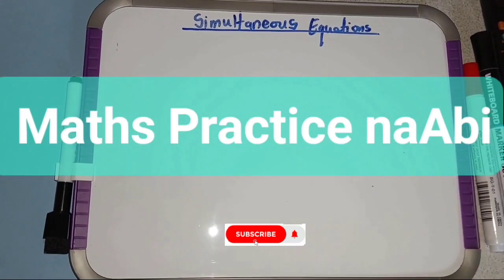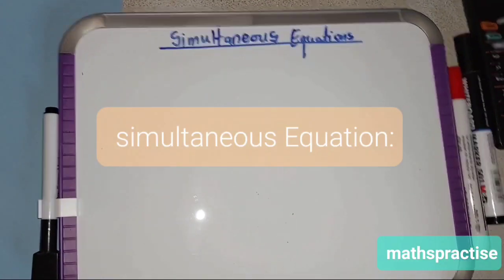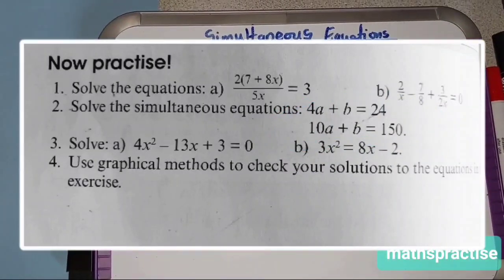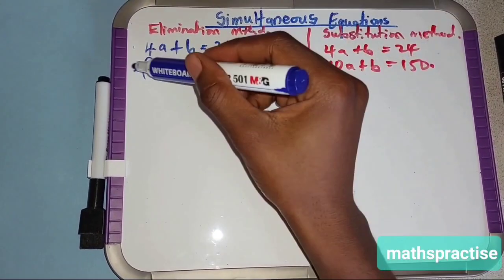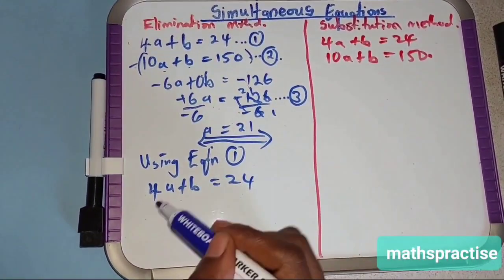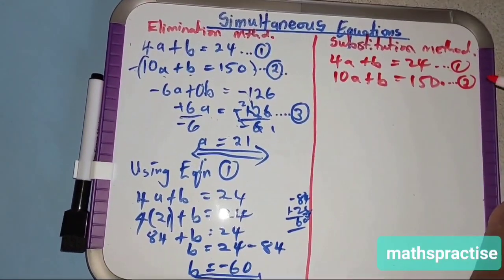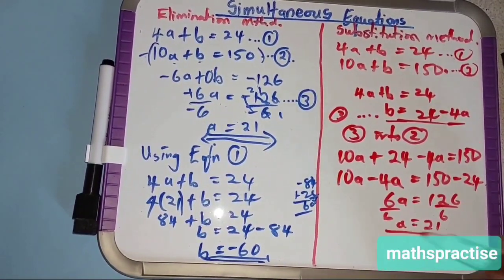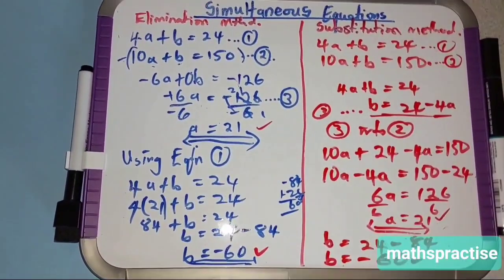solving Equations Part 2 // step by step workings//simultaneous Equation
hie ,  this video contains a worked example of a simultaneous Equation  in both substitution and elimination method. hopefully you will have an idea on how simultaneous Equations are solved in both methods!!